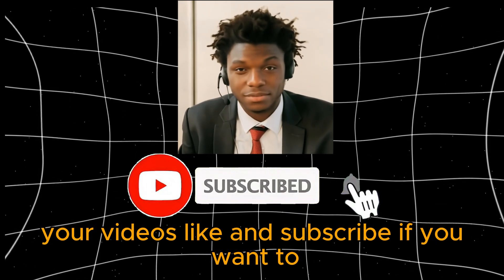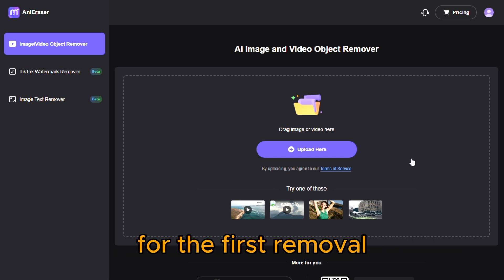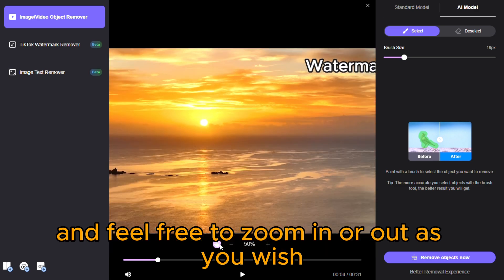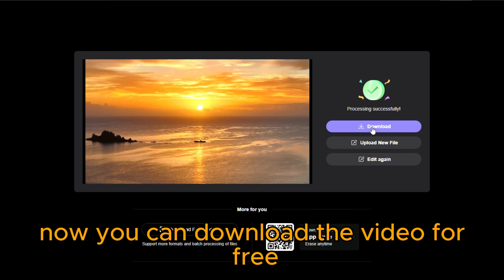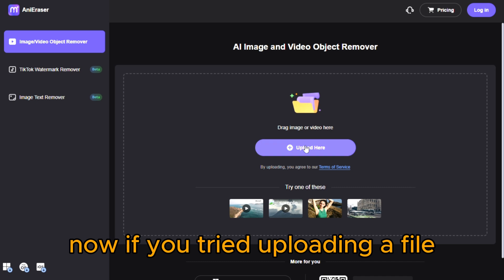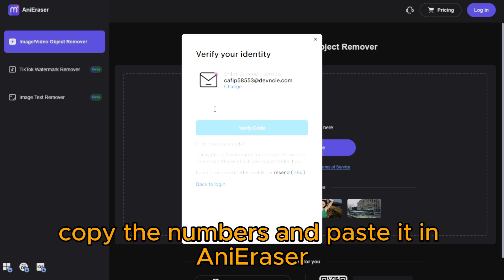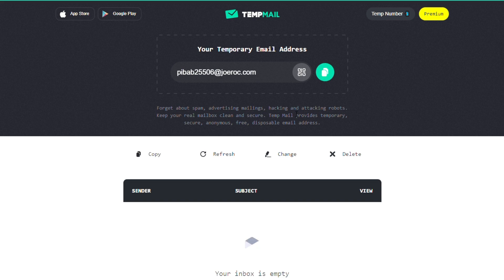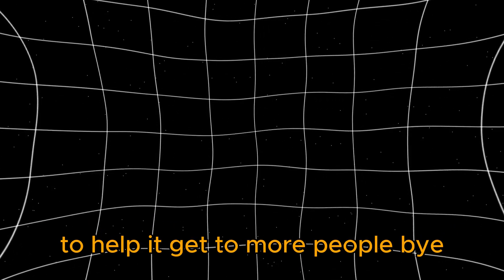How To Remove Watermark From Video Without Blur, for Free (2025)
Sub or your mom will be unhappy!